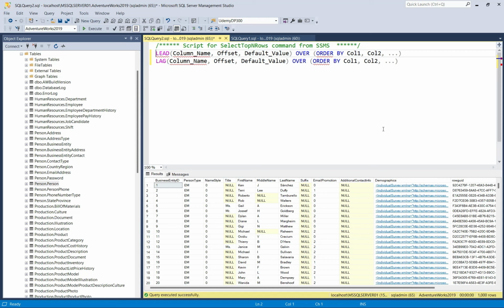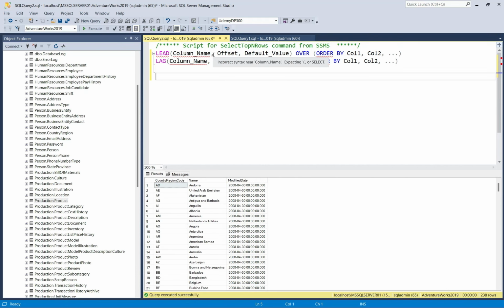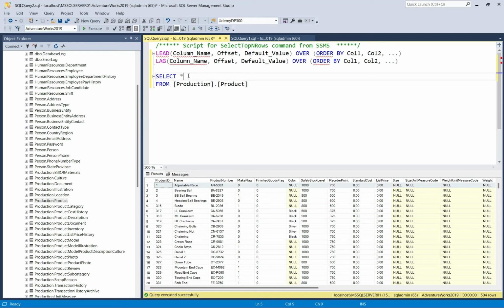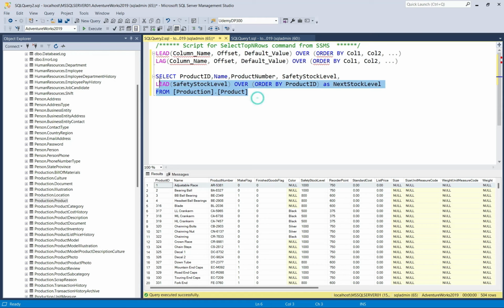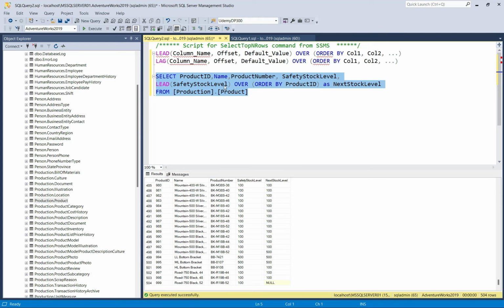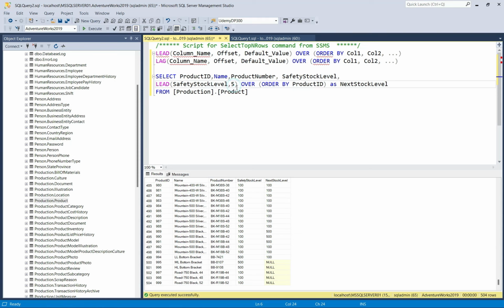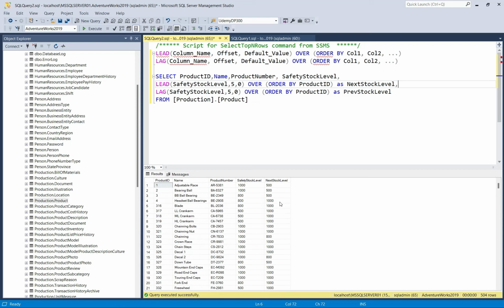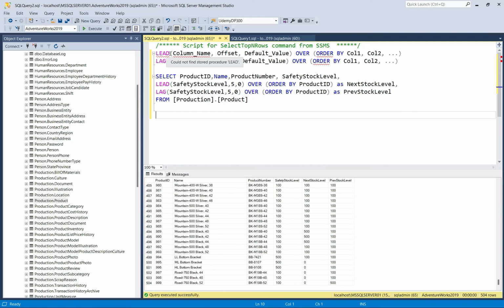Window Value Function Tutorial